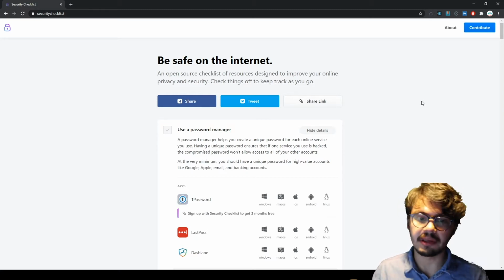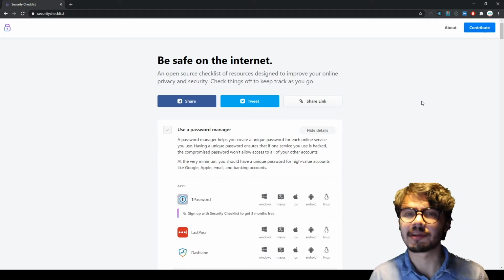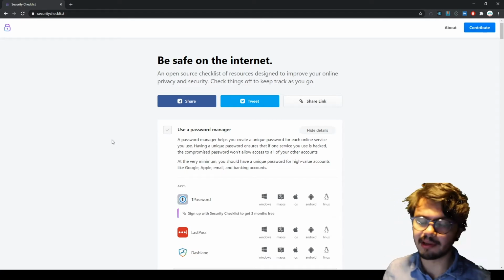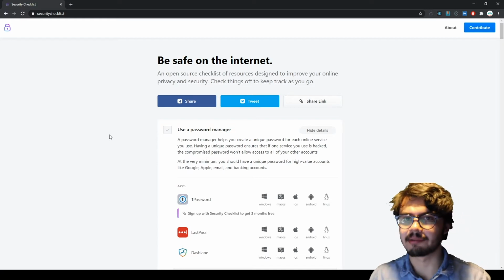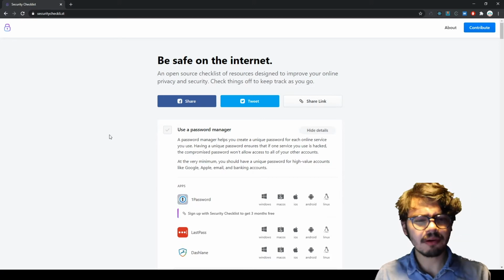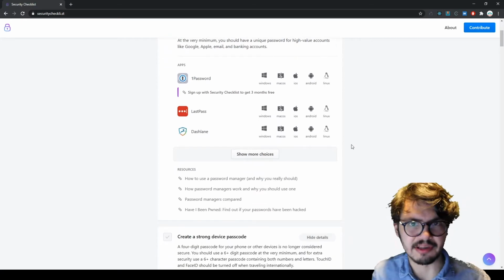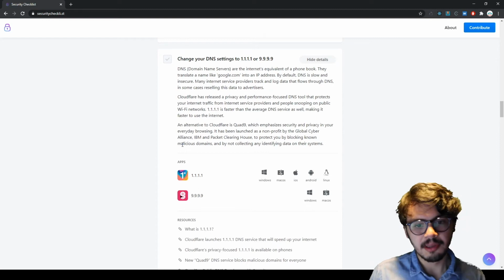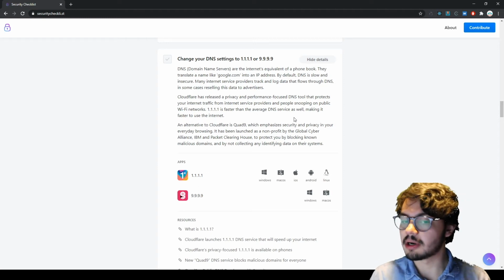Computer Security & Ethics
Our last videos for this series, and (spoiler alert) it's a great video with many helpful things to keep in mind as you navigate the internet.